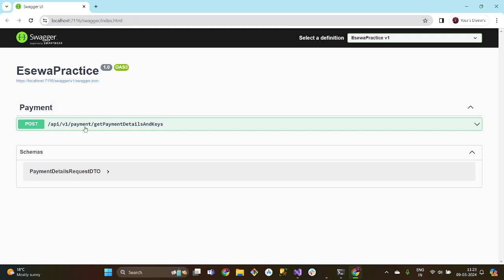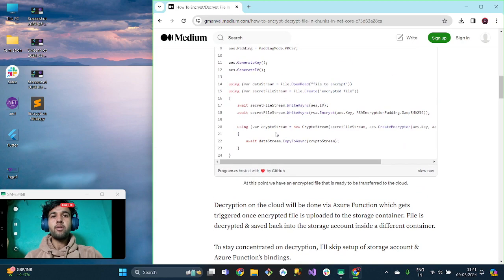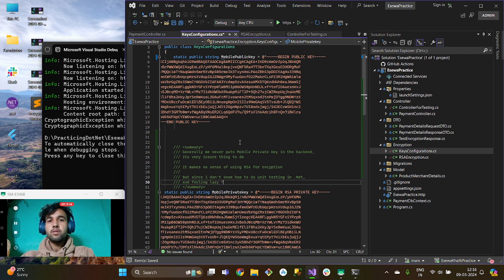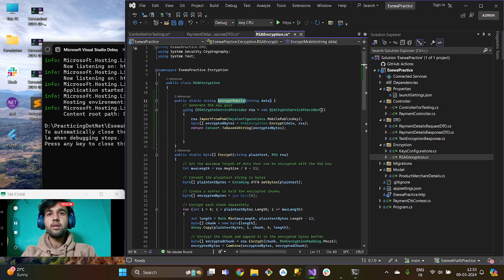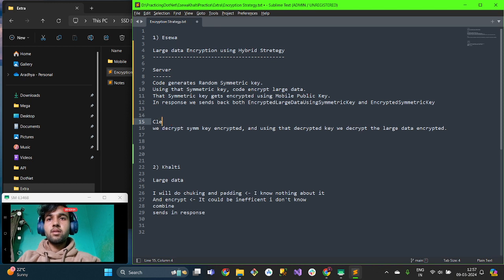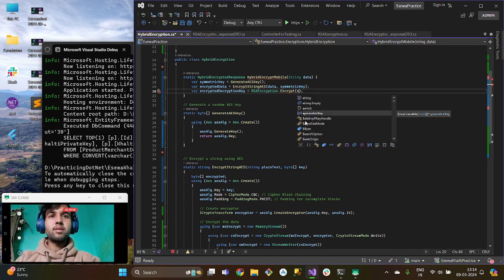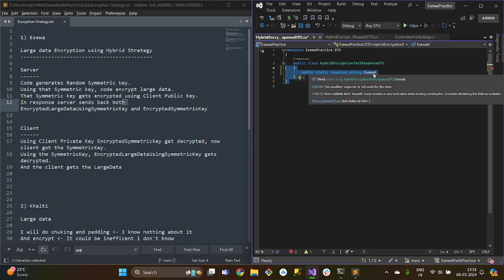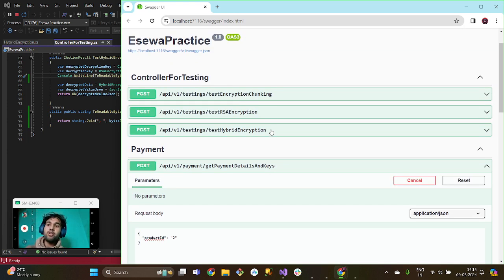Esewa-Khalti using Flutter-DotNet: 2) Exploring RSA and Hybrid Encryption in DotNet